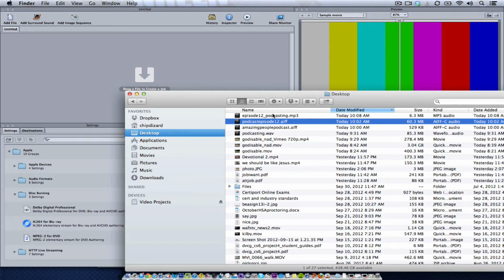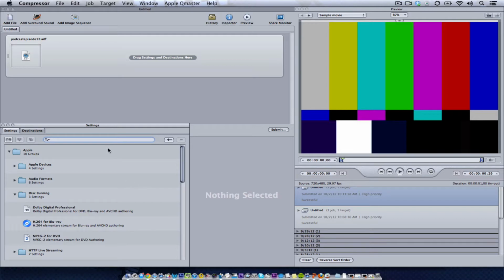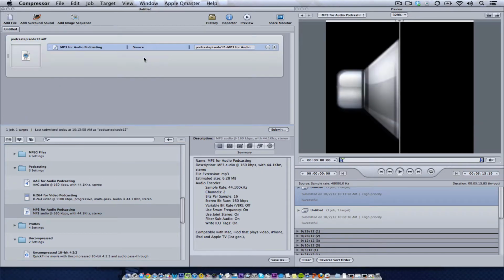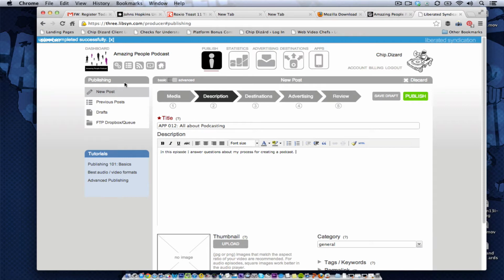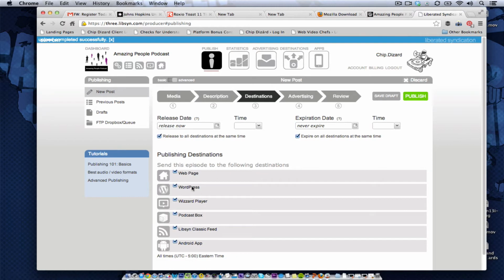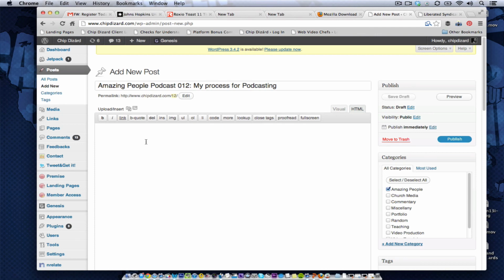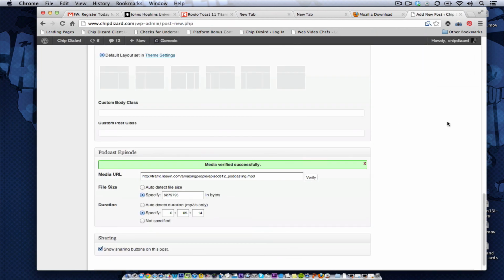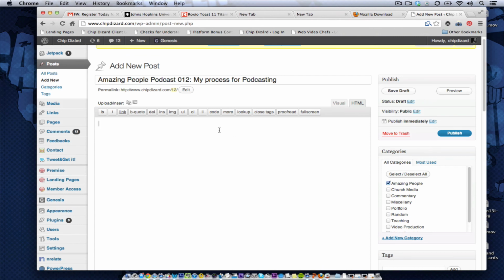My workflow for creating a Podcast for iTunes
I share with you my workflow for creating and posting a podcast to iTunes